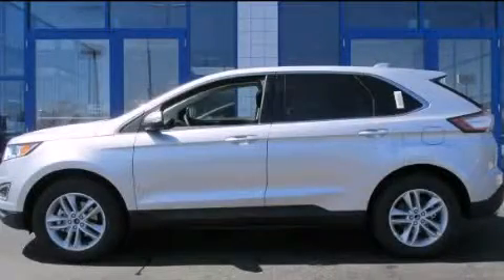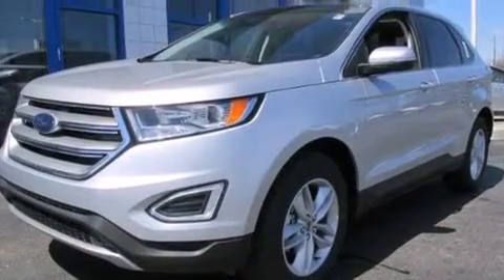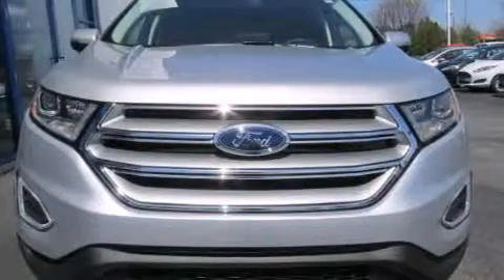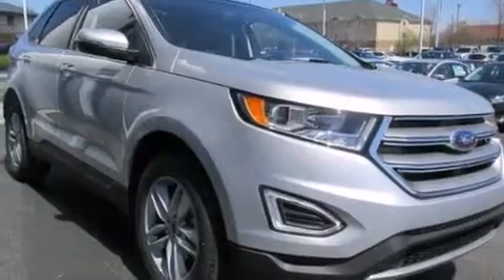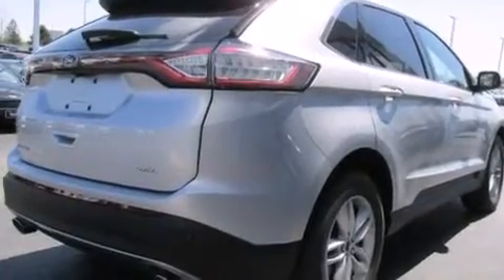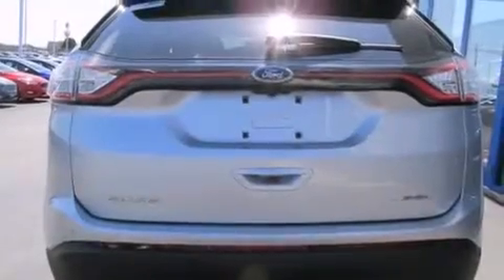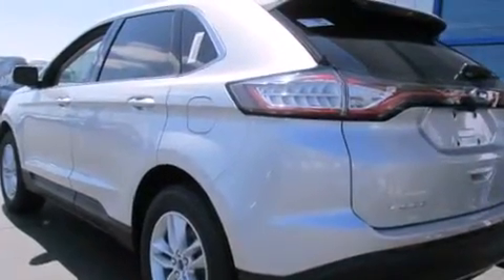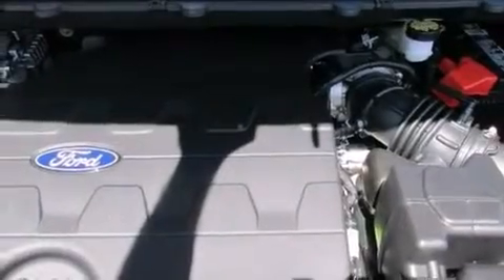2015 Ford Edge Columbus OH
Year : 2015
 Make : Ford
 Model : Edge
 Engine : 3.5L 6-Cylinder
 Trans . : automatic
 Exterior : Ingot Silver
 Miles : 4
 Interior : Ebony

 2015 Ford Edge Columbus OH